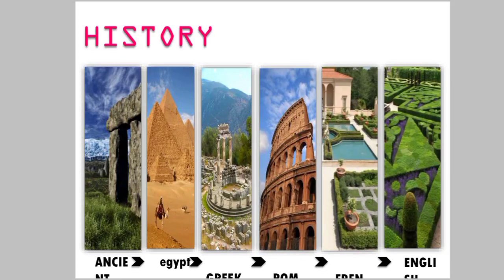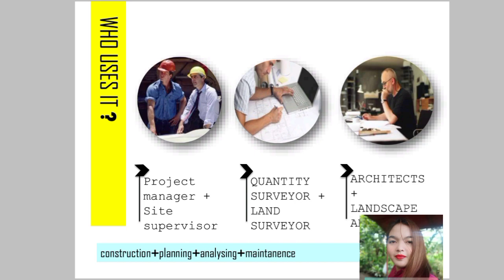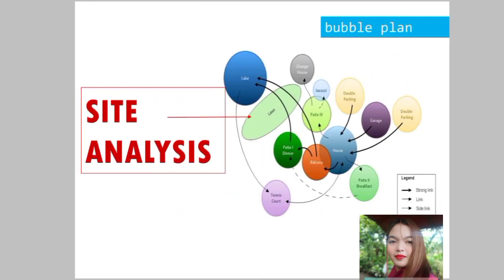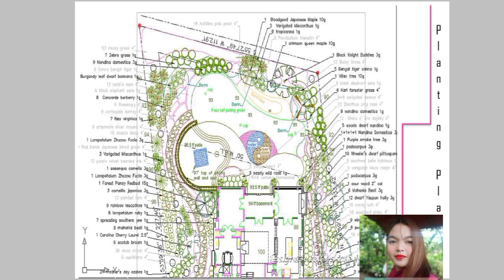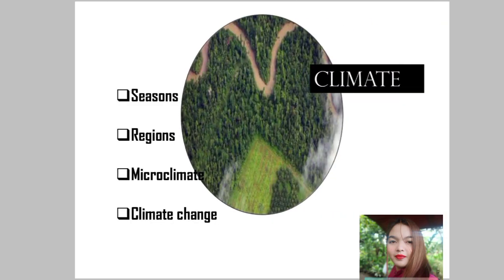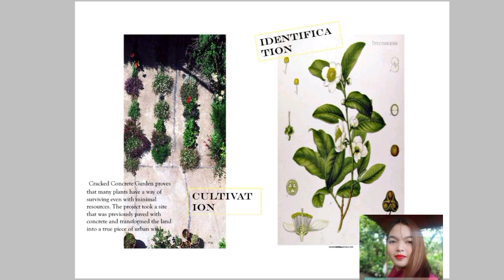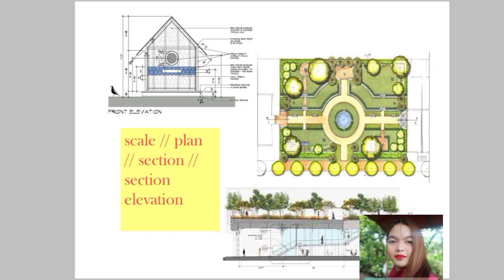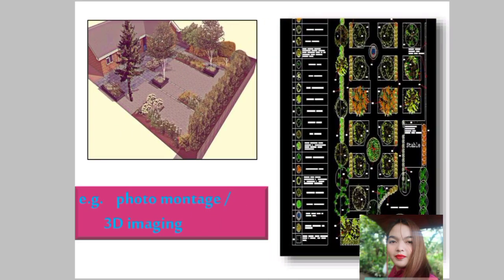Landscape Gardening and Architecture (History and Site Plan Layouting)|Horti7